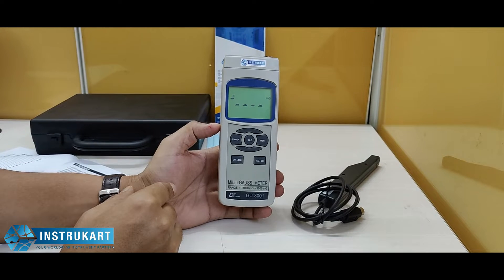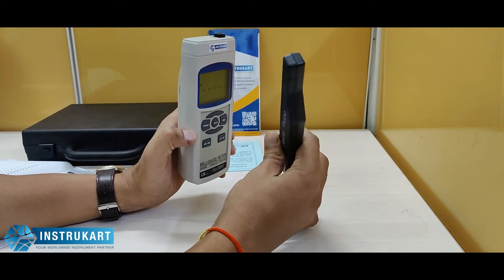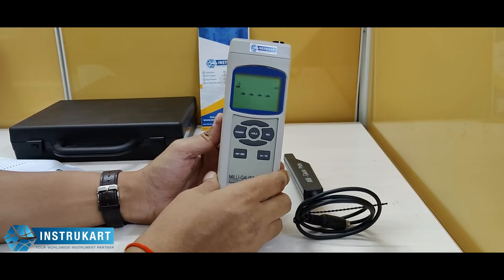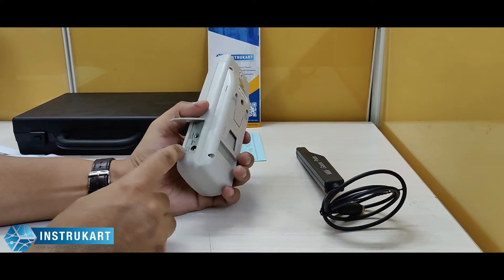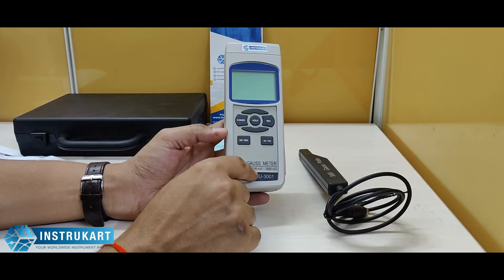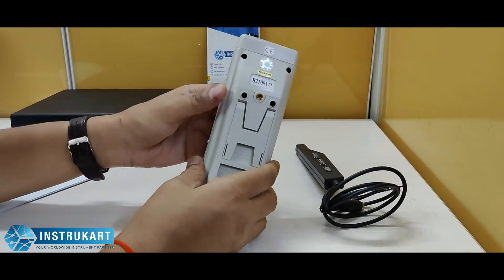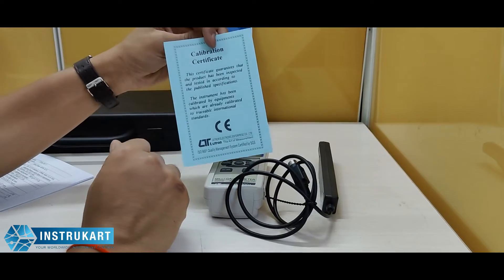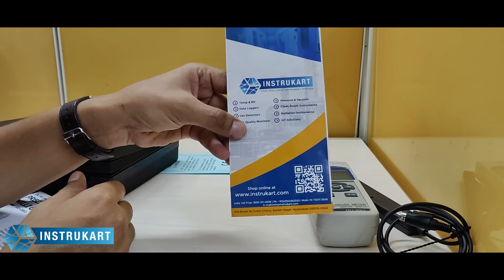Lutron GU 3001 | Precision Milli Gauss Meter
Lutron GU-3001 Precision Milli Gauss Meter is a DC/AC milli gauss magnetometer with an exclusive high sensitivity sensor available for high precision magnetic field measurements and is widely used in the measurement of the absolute environment of earth’s magnetic field as a reference.

Applications: Industrial, Mechanical, Electrical, and Laboratory field to check the material contains magnetic field value.